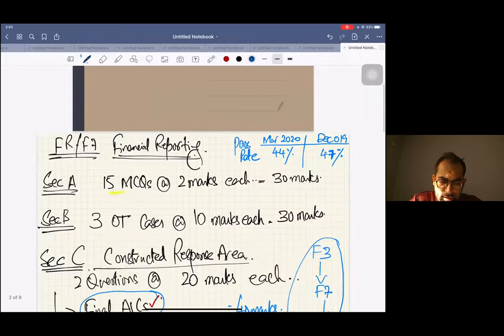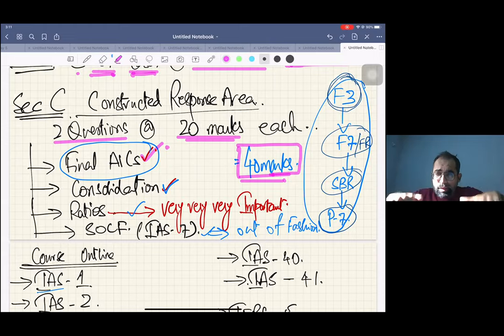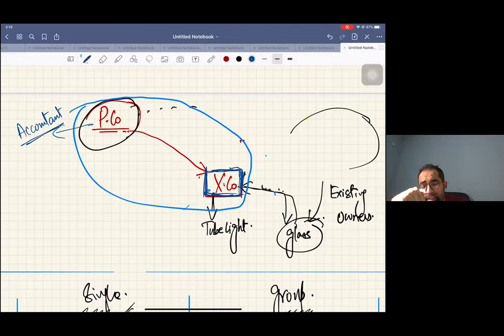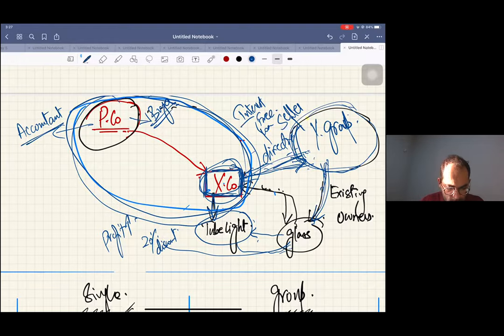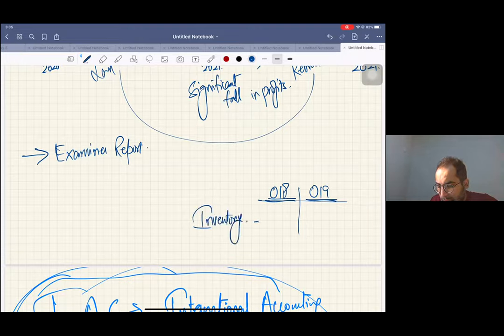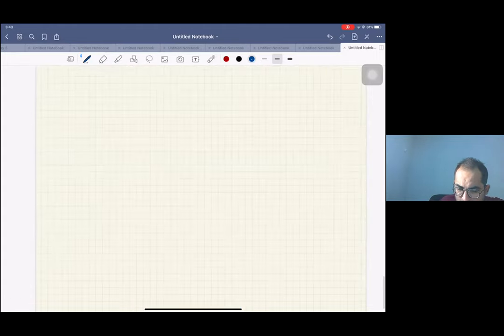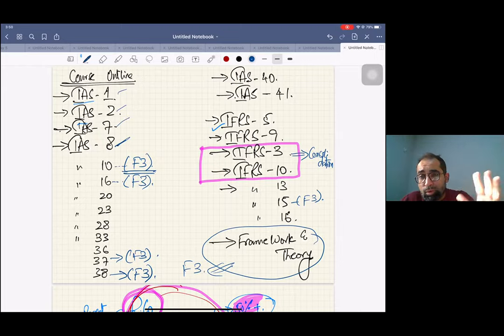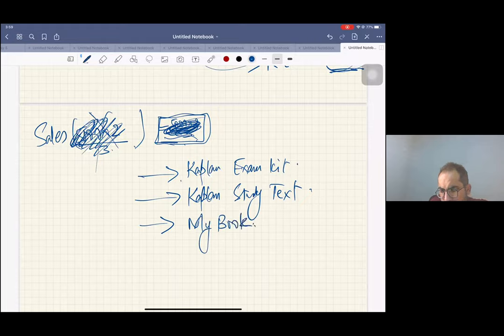f7( FR) orientation by MUSTAFA MIRCHAWALA( CEO OF MIRCHAWALA INSTITUTE ) IN ENGLISH LANGUAGE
f7( FR) orientation by MUSTAFA MIRCHAWALA( CEO OF MIRCHAWALA INSTITUTE ) RELEVANT FOR ACCA STUDENTS IN ENGLISH LANGUAGE. DETAILED DISCUSSION ON STUDY PLAN.. EXAM TECHNIQUES .